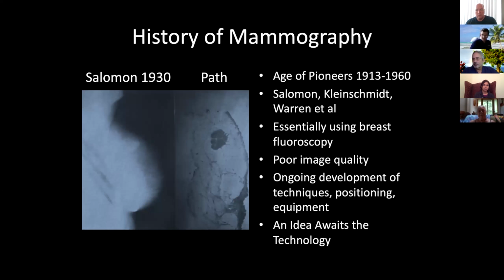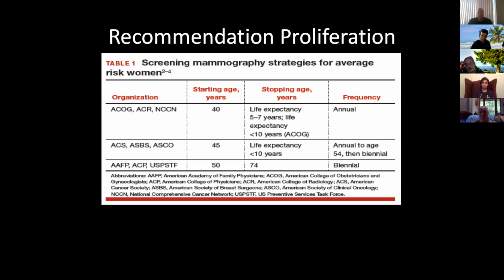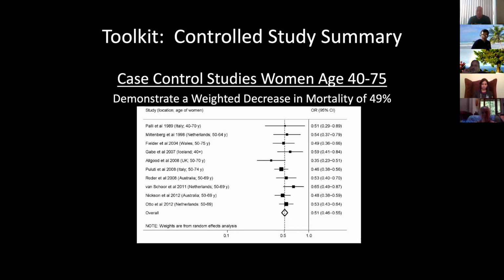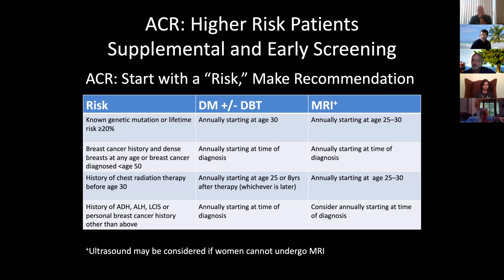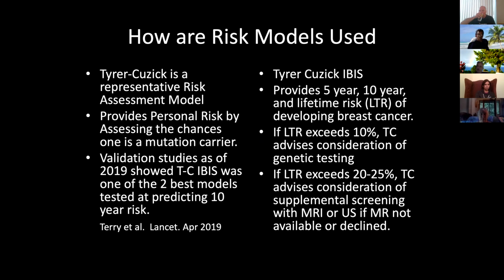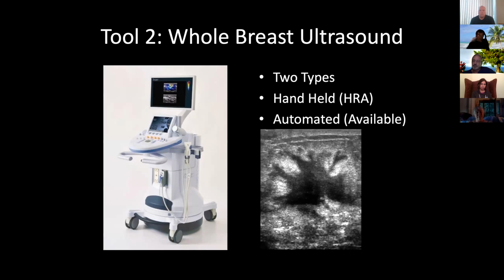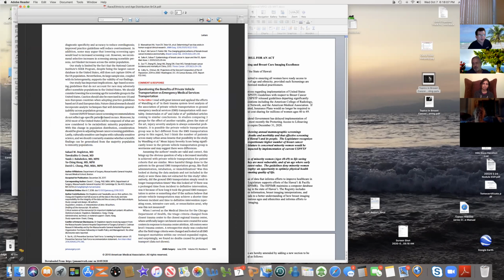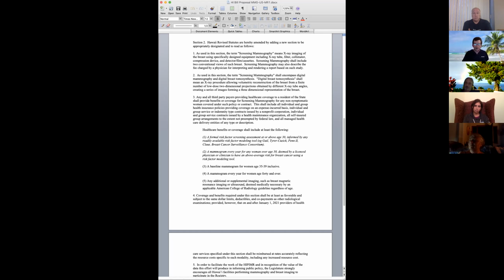Hawaii Radiological Society/HMA Toolkit Lecture on Breast Cancer Screening Presentation